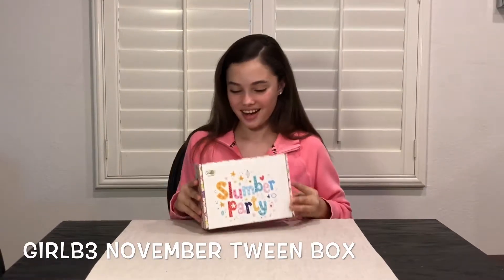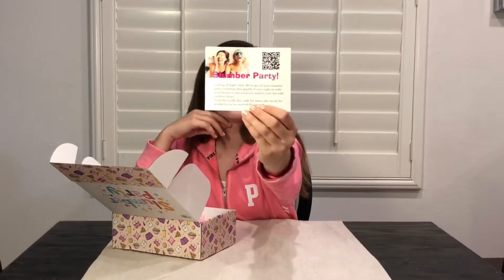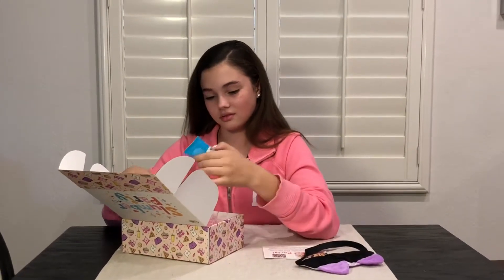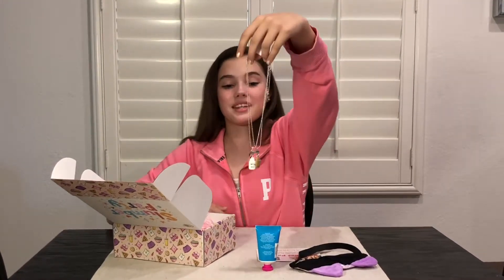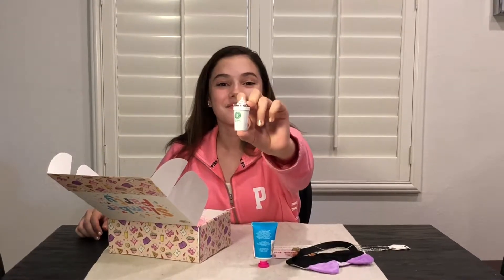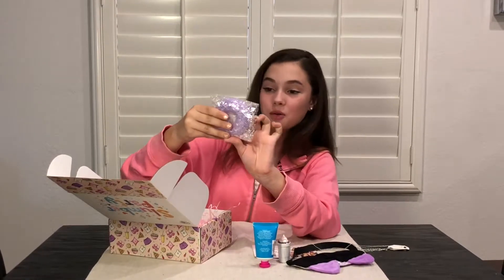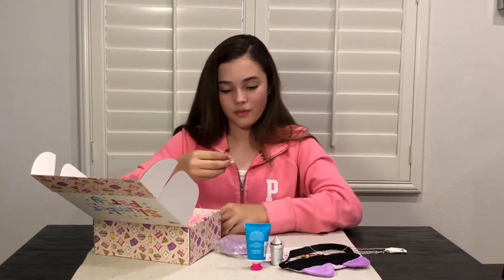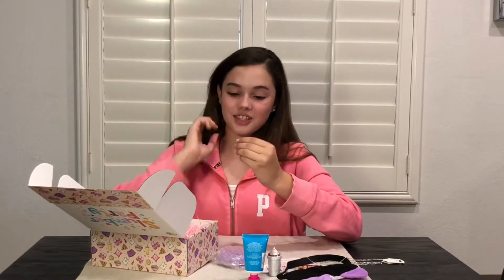Unboxing November GIRLB3 Tween box with Kennedy!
This month’s Slumber Party themed box was so awesome! Can’t wait to use it all at my next sleepover! Go to GIRLB3.com to order!